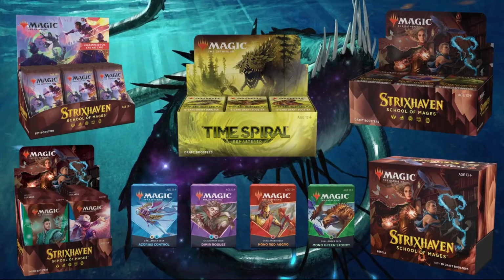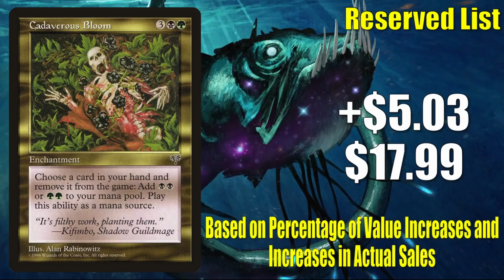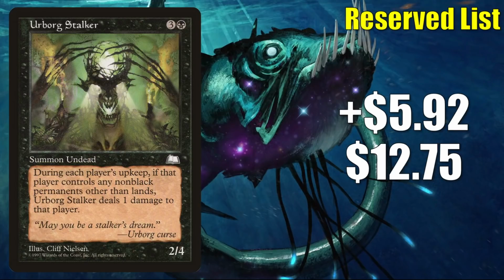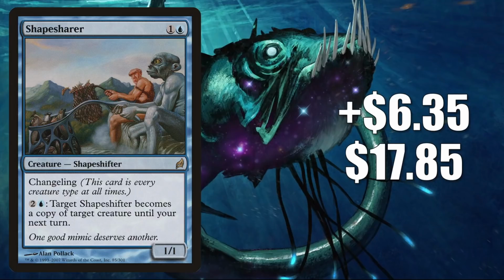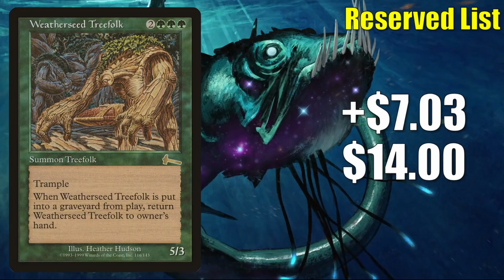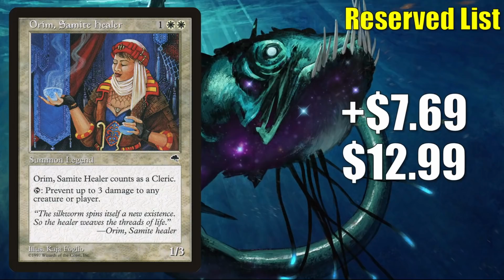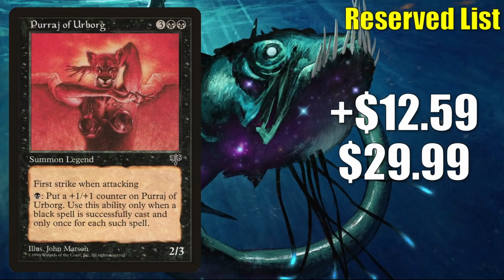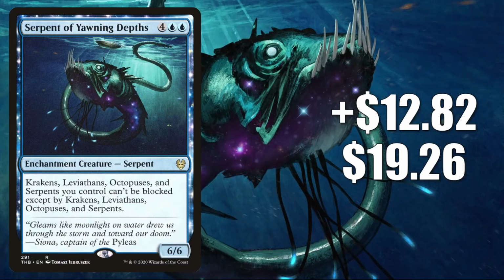MTG Market Watch Top 10 Hottest Cards of the Week: Shapesharer and More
In this special episode of the Magic the Gathering Market Watch we countdown the ten hottest cards of the week including Shapesharer.

Check Out FlipSideGaming.com and use the promo code “HEROES” to get 10% off any order over 10 USD and there is free shipping in the US for Singles orders and orders of at least 100 USD.  They currently have 2021 Challenger Decks, Time Spiral Remastered Draft Boxes, and Strixhaven Products available for Preorder

Adam Hall
Aren Martin
Bernabe Gonzalez
Cesareo Garasa
Dave Acosta
Gregory Boswell
Irish Wristwatch
Jeremy Beard
Joshua Lacroix
Justin Lewis
Kay Drechsler
Kjell Egil Hustad
Manny Diaz
Marcos Ong
Michael Marchetti
Robert Gress
Sean Brown
Xiaofan Yin

Aaron lovelace
Anthony Mikulaschek
Cade Browning
Chris
Daren Manville
David Foreman
David Olivares
Drew Hartl
Eugene Rivera
Giovanni Fox
Michael Jacques
MTG Strategist
Ordinary Mike
Summer Tardy

Alexander Levine
Allen Law
Al Soto
Andrew Caltagirone
Clint Stewart
Diego Idi
Geert Borger
Jared Teague
Jeff Joecken
John Johnson
Lew Dukes
Louis J Neumayer
Mitchell Davenport
Oliver Schulz
Pinnito
Piotr Jedliński
Quintin Ang
Ryan Barolo
Sehanine Moonbow
SnoozyApple
Squick Thinger
Teren Williams
Thiemo
Zachary Steinke